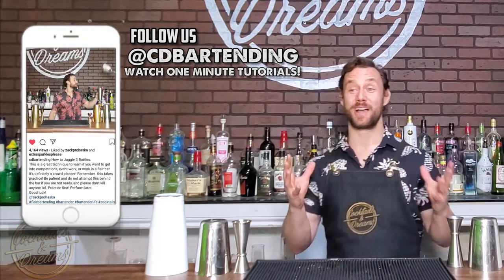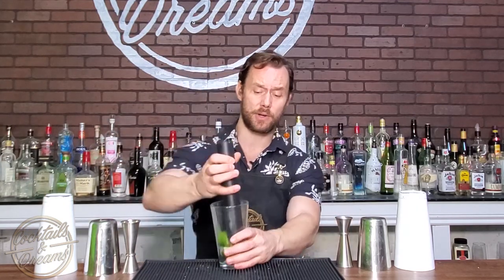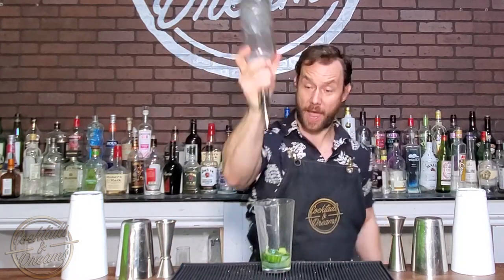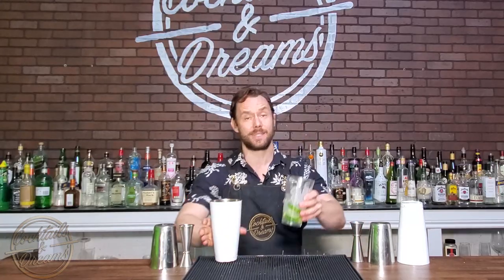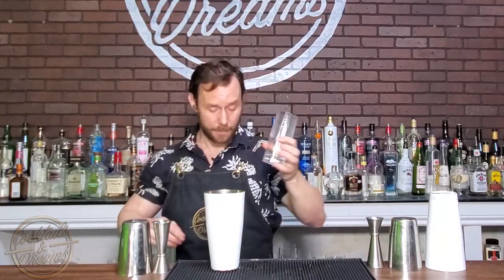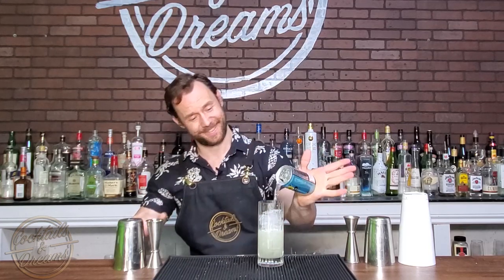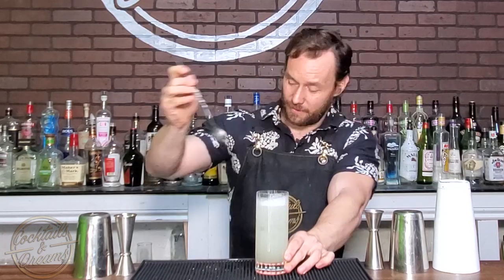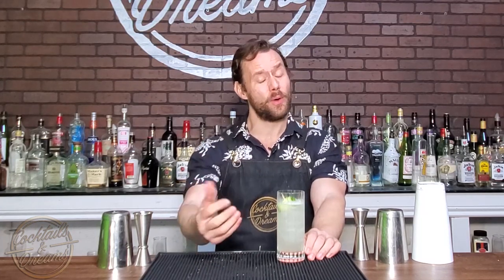A light and refreshing Cucumber Collins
Become a Bar Flair Professional

Enjoy this light and refreshing cocktail, the Cucumber Collins.
This one is great for hot days in the yard, and beginner Gin drinkers.